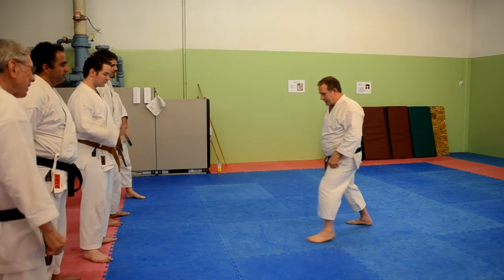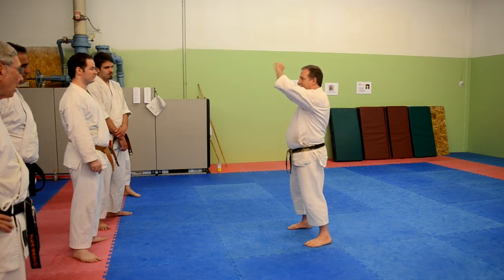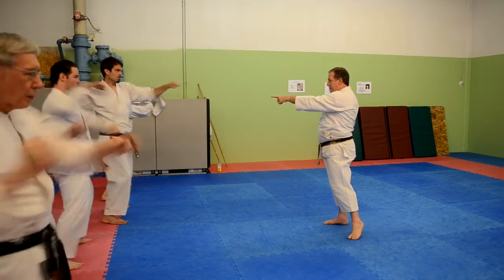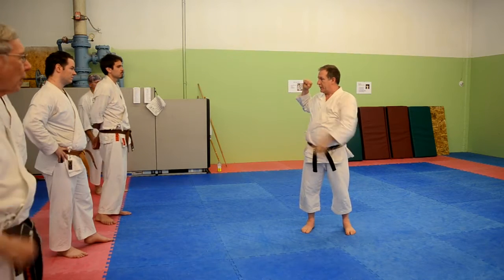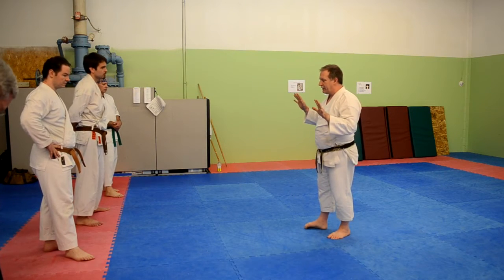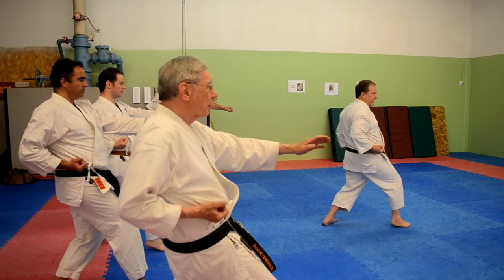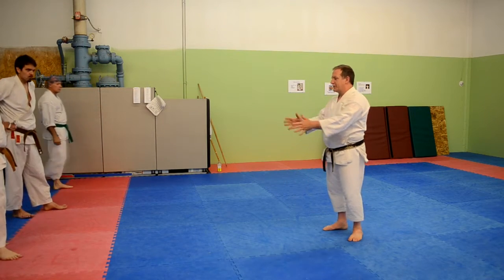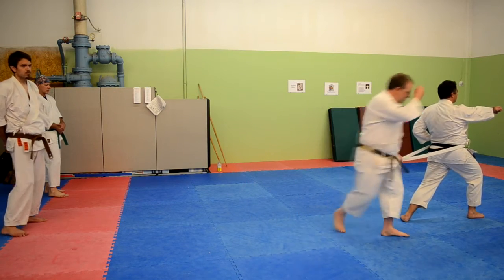Traditional Training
Here are a few changes I think we should make to traditional training.  Honoring and respecting tradition does not mean to follow it blindly.